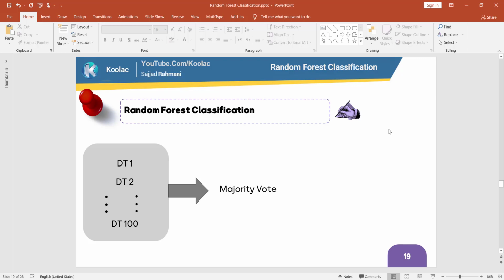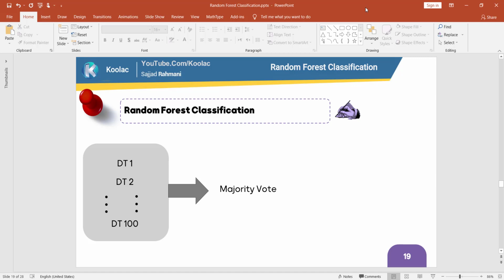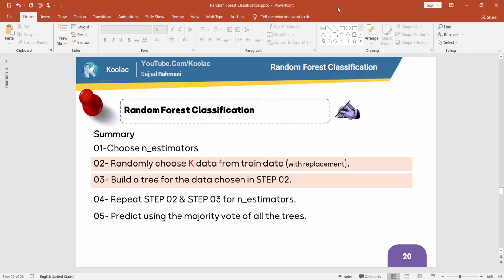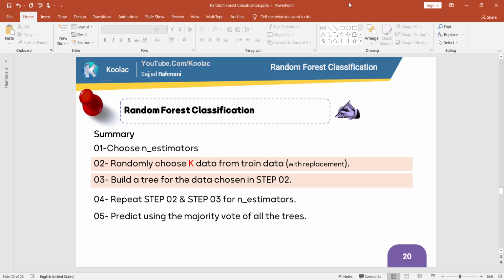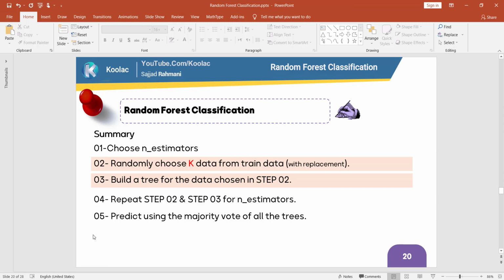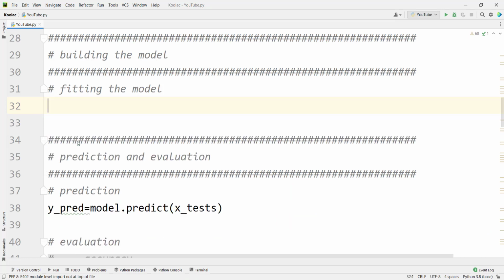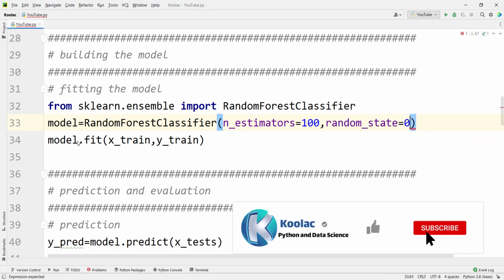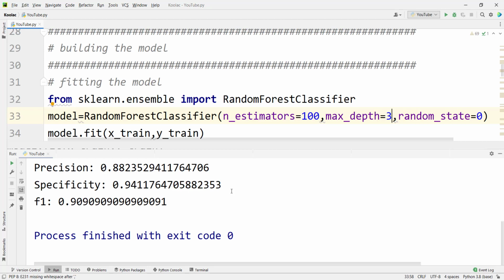Random Forest Algorithm (Concept & Sklearn Python)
🔴 Tutorial on Random Forest Classification Algorithm (both the concept and the scikit-learn implementation in python)

👍🏼👍🏼 👍🏼 I really request you to like the videos (at least the ones that you like).

✏️ If you liked the video, PLEASE leave a comment for support. The only signals that you give us is these stuff.